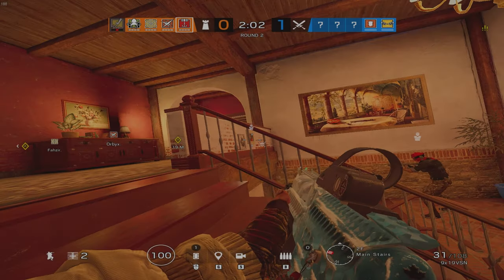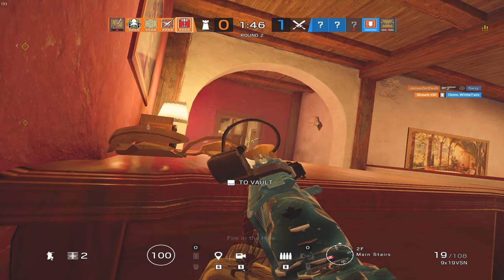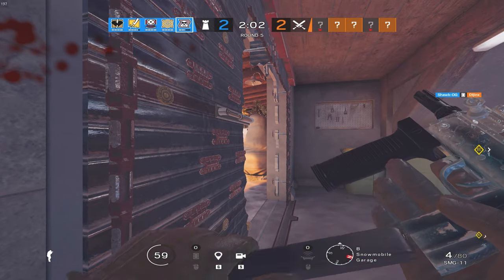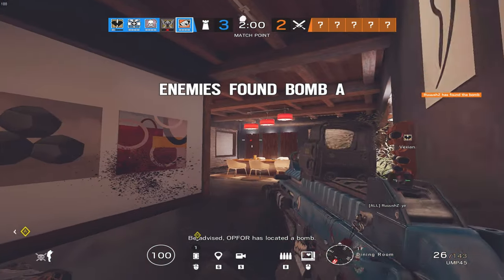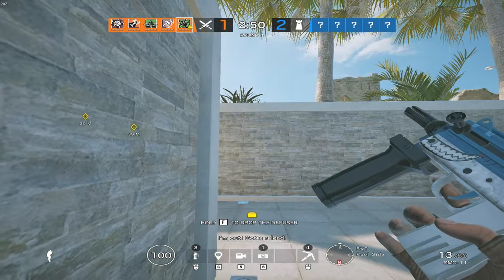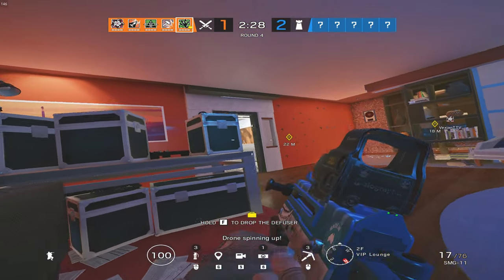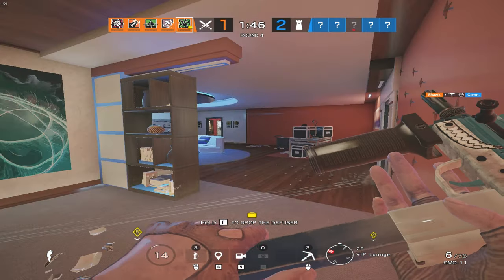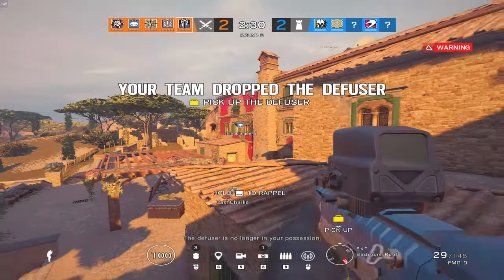The BEST Attachments in Rainbow Six Siege